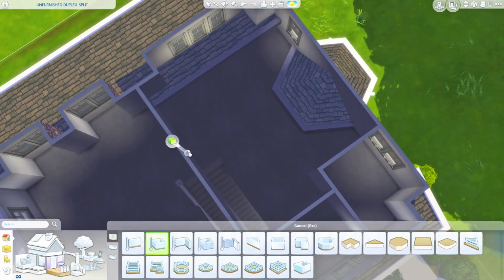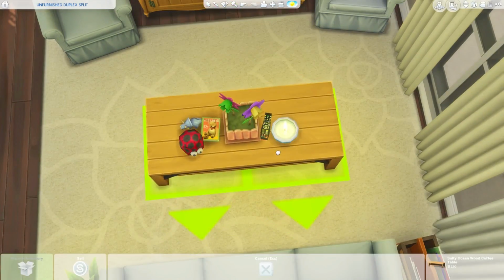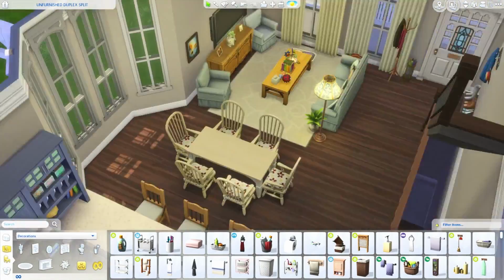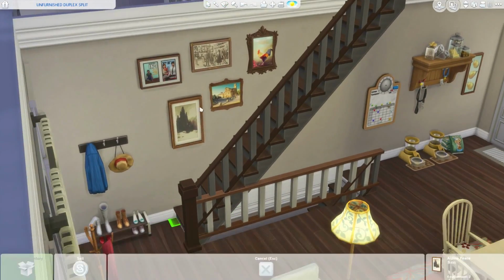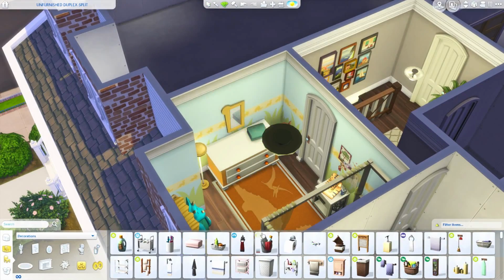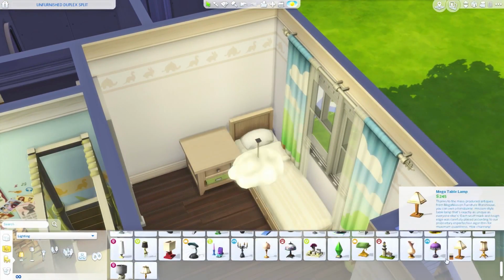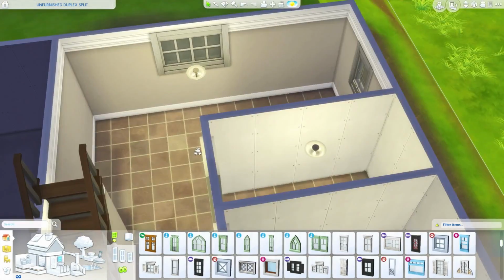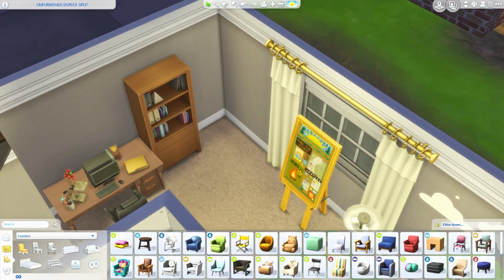Family vs. Roommate Duplex | The Sims 4 Speed Build (Collab w/ KrystinMyrieXo)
This is a collab with KrystinMyrieXo! Krystin built a duplex shell and each of us furnished our sides in very different styles. I went for a put together family style, and she went for a messy roommate style. She also joined me for the commentary of this video!

You can also download this build in game by searching for Family Duplex or thetideschanging on the gallery. Another way to find it is to use thetideschanging. Be sure to follow me on the gallery if you want to know whenever I upload something!